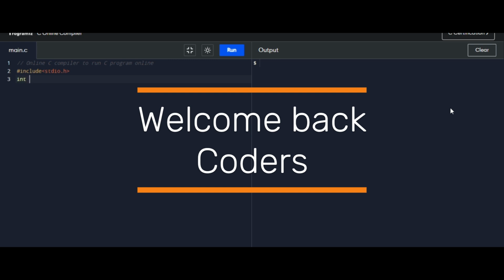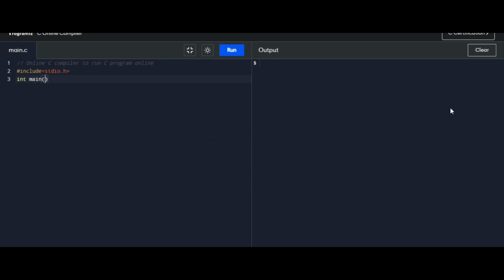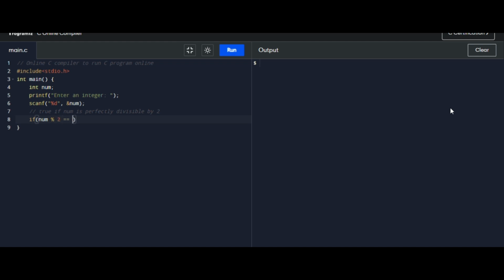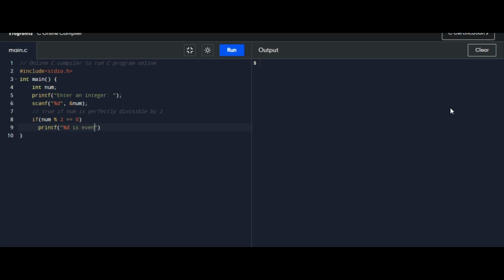C Program to check whether a number is Even or Odd || Easy full tutorial